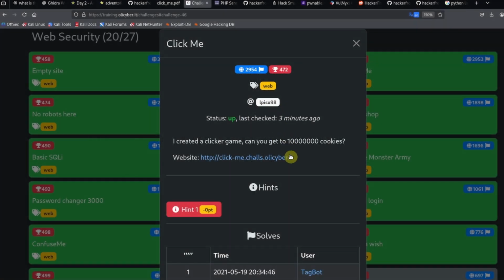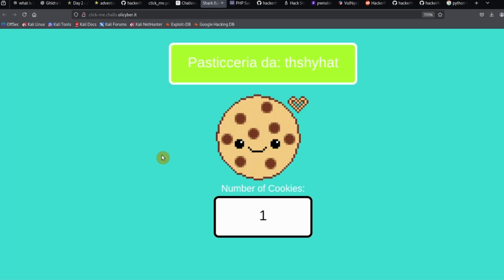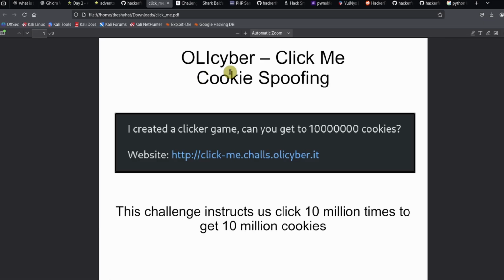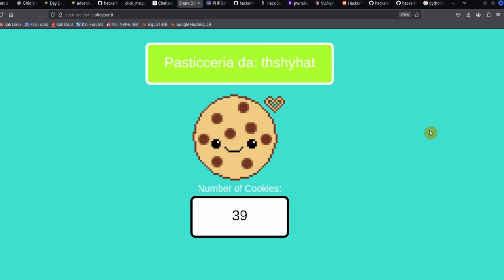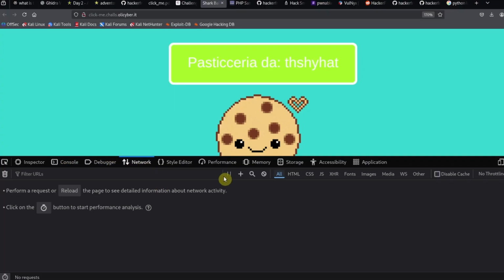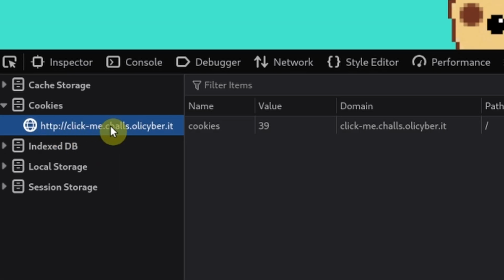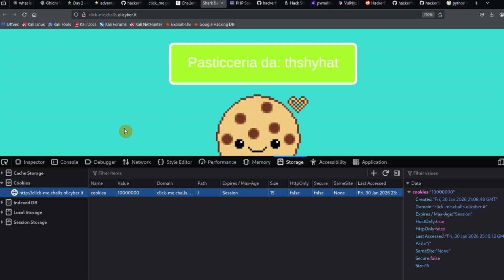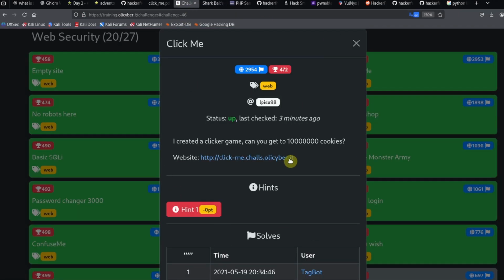Let's Not Click! OLIcyber - Web App Hacking - Click Me